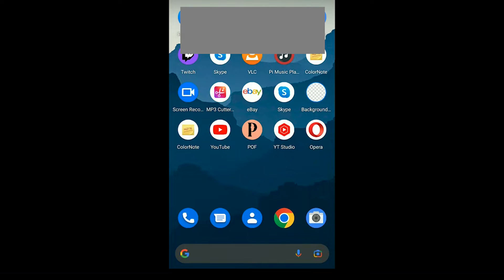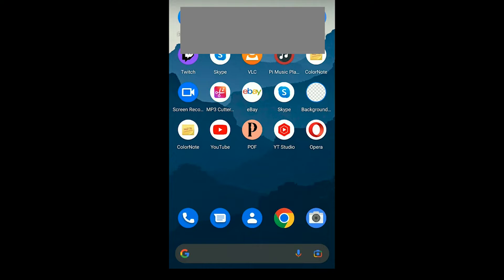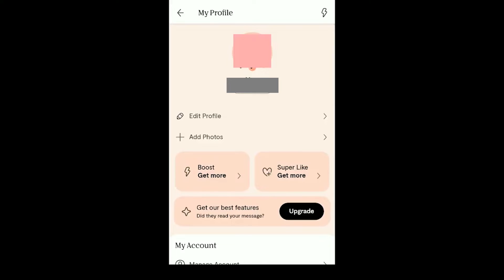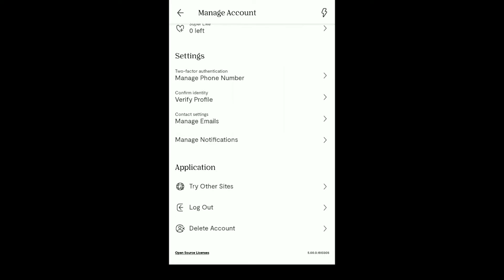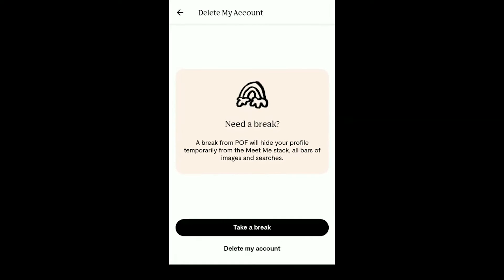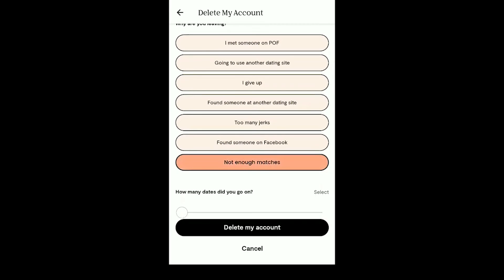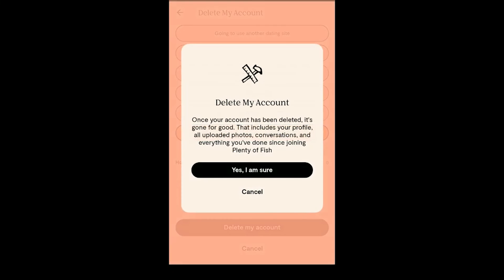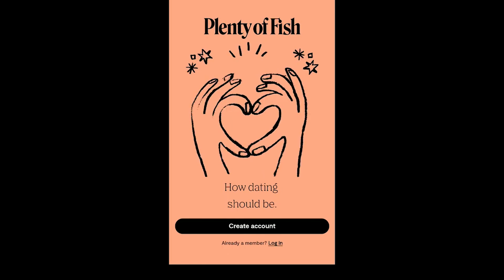How To Delete POF Account On Android Phone (2023)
pof android Learn how to delete plenty of fish account on android phone easily.